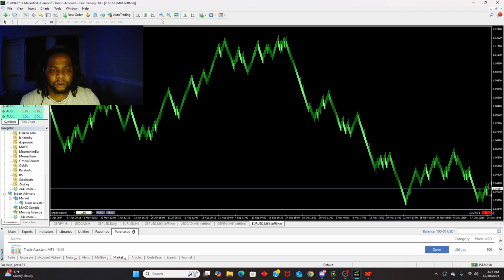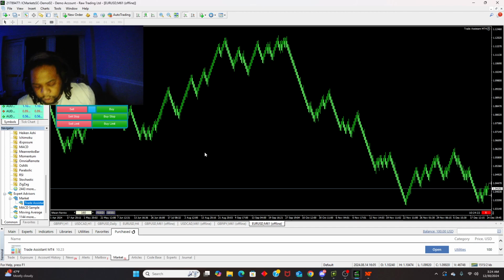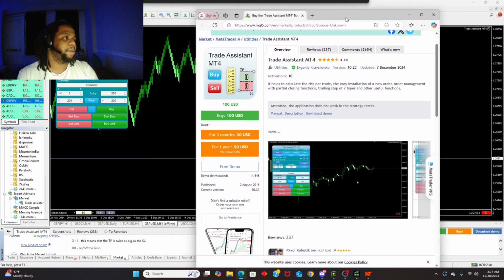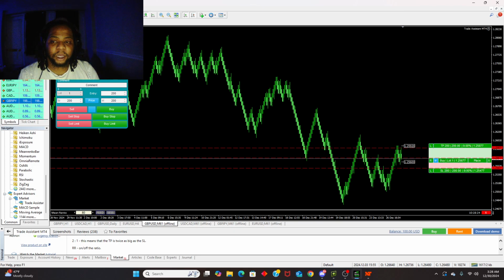EVERYTHING YOU NEED TO TRADE RENKOS!!! FUTURES AND FOREX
Unlock the secrets to trading like a professional with RENKOS Forex and Futures! In this video, we'll dive into the world of trading and show you how to maximize your profits and minimize your losses. Whether you're a seasoned trader or just starting out, this video is packed with valuable insights and strategies to help you take your trading to the next level. From spotting profitable trades to managing risk, we'll cover it all. So, what are you waiting for? Watch now and start trading like a pro with RENKOS Forex and Futures!